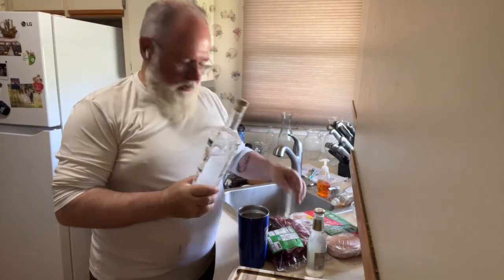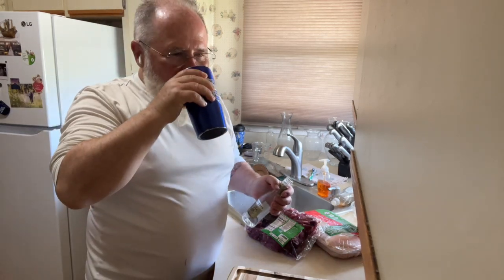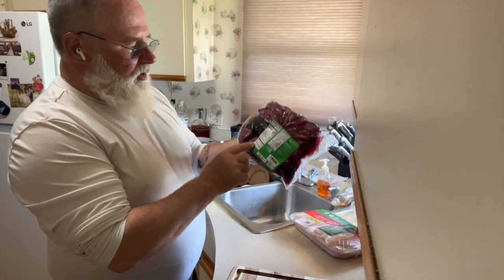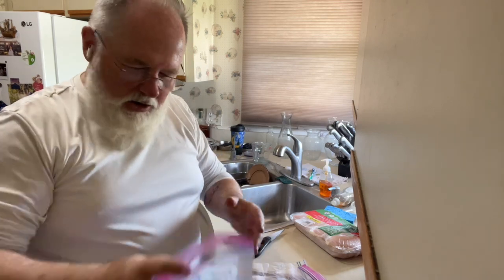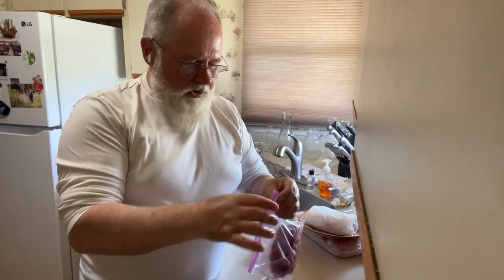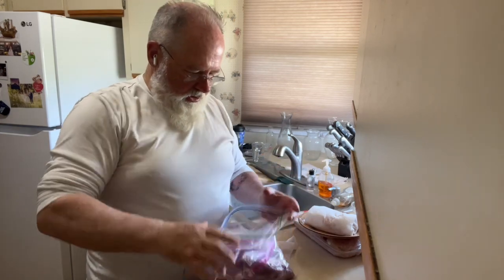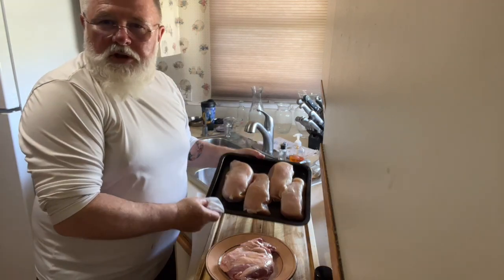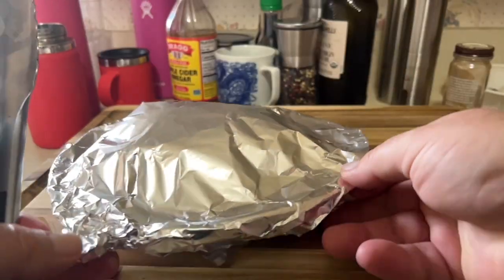Pellet Grill Smoked Leg of Lamb Gin and Ginger Beer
Instead of cooking the full cut of deboned leg of lamb and having too much cooked left overs... I have been reducing my raw cuts to dinner size portions and cooking fresh to minimize leftovers. Cook Fresh Eat Fresh